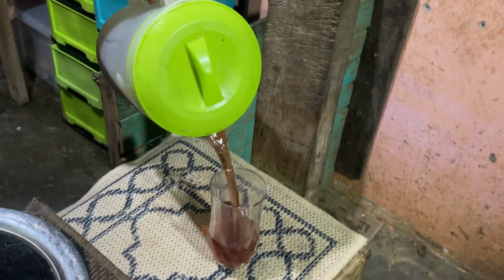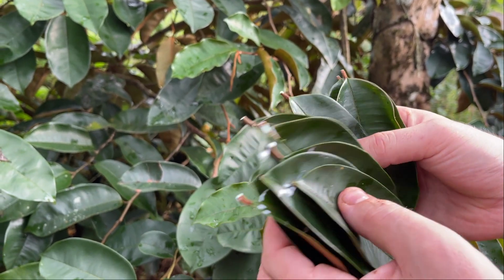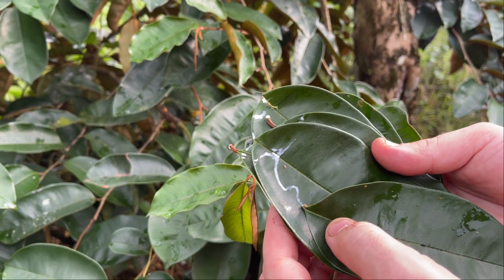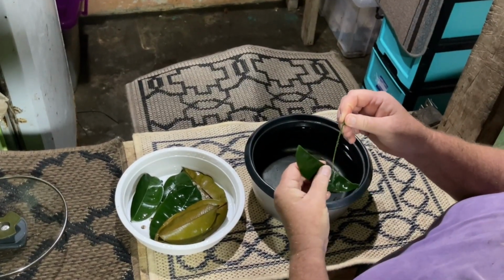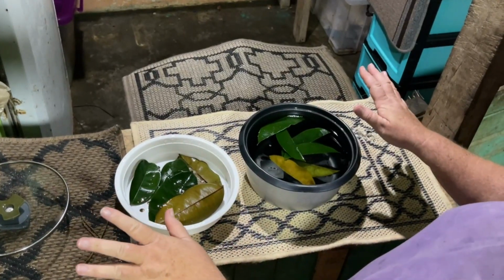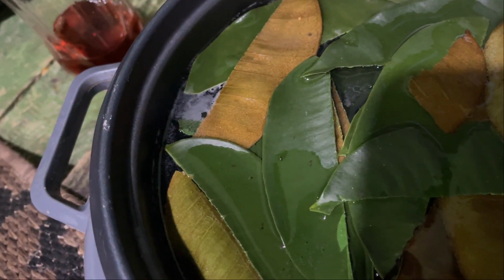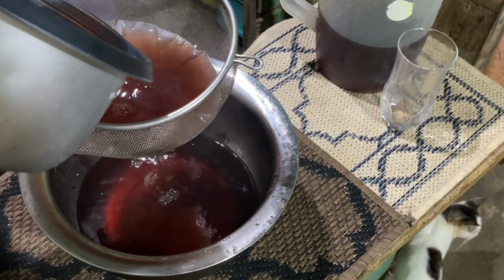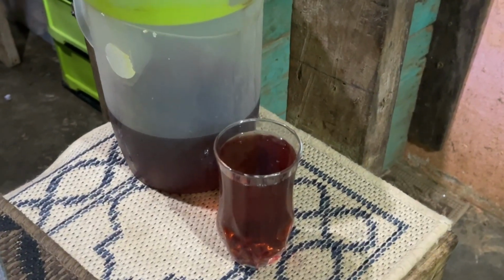Best Tropical Tea on the Planet: How To Brew Caimito Leaf Tea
I finally got to make the video I've been wanting to make about caimito leaf tea! This is just the best stuff...I drink it by the gallon, unsweetened. What does it taste like? Tea. It tastes like regular tea. It's not fruity or tart. People who like "sweet tea" (you Southern USA folk know exactly what I'm talking about) would prefer it with lots of sugar. But, even though I'm a Southern USA folk myself, I prefer to drink it just like it comes out of the pot. I sometimes dilute it with water, and sometimes I don't, depending on the strength of the brew.

Backstory:
Michel and Rhonda made a decision in 2020 to break from their "legacy brand" home countries (France and the U.S.) and settle in Central America. We chose Costa Rica because of its microclimates, environmental awareness, developing infrastructure, as well as its political stability and modern private healthcare system. It seemed like a good place to re-imagine our lives away from urban chaos and the stress of nine-to-five demands. So we bought a 14-meter transit bus and began converting it to a tiny home on wheels, which we lived in full time in the mountains near the Miravalles Volcano until we finally moved into the old farmhouse. We make these videos and share them with the world in hopes that people will enjoy this beautiful land through our everyday experiences. Our animals are frequently in front of the lens; they are all rescues, some from the U.S., some from Morocco, and some from right here in Costa Rica. We love them all very much and they are part of our family.

Follow Rhonda on Facebook:   / rhonda.kay.79

To support our homesteading and sanctuary projects in Costa Rica: (PayPal) . Our organization is pending 501c3 in the U.S. and will be retroactively tax deductible.